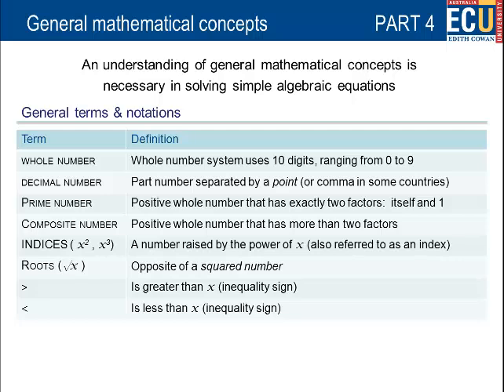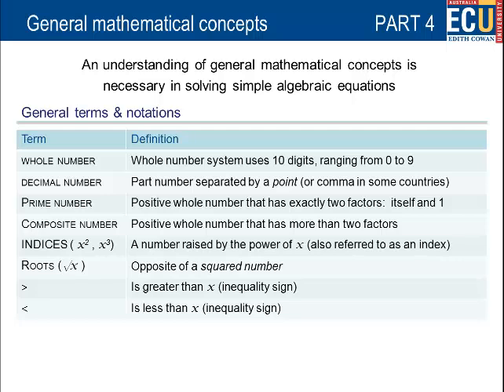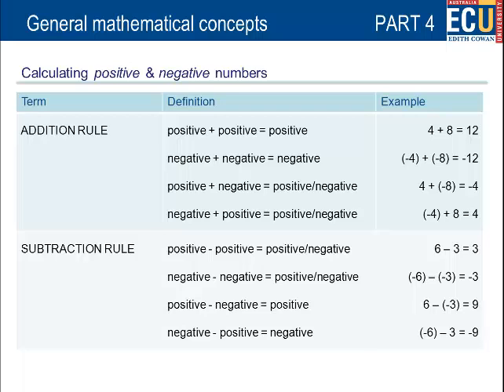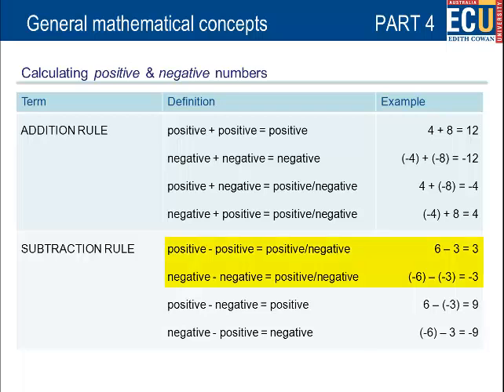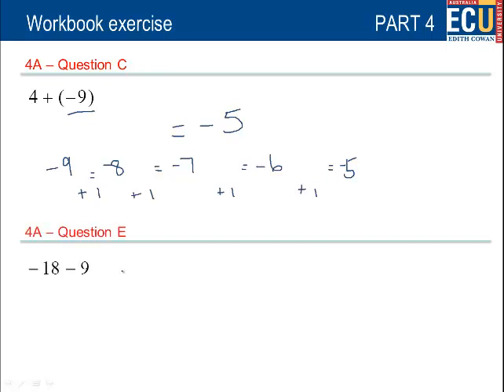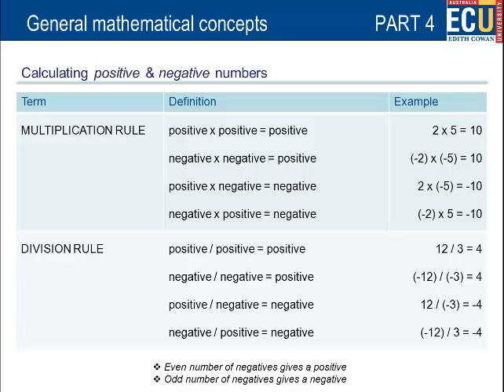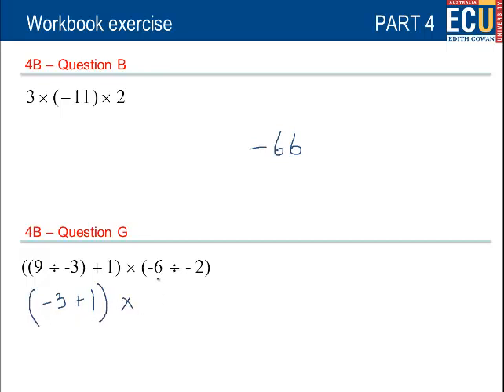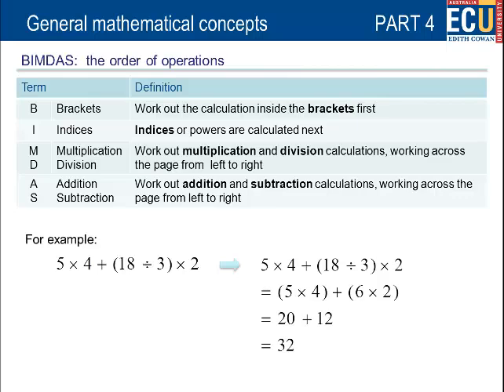Part 4a General mathematical concepts